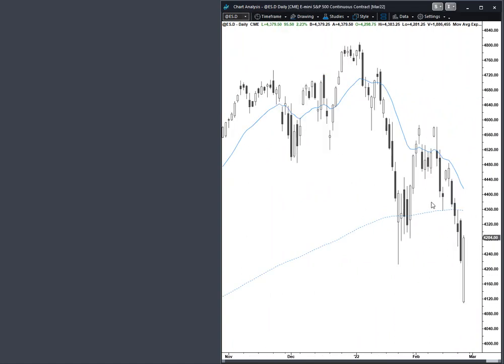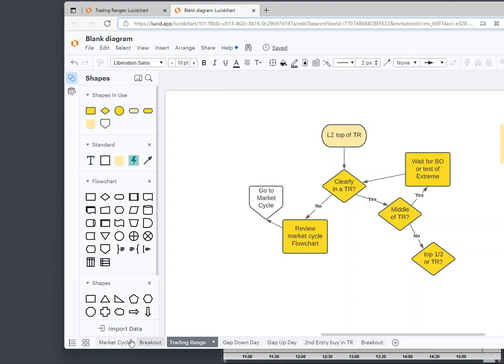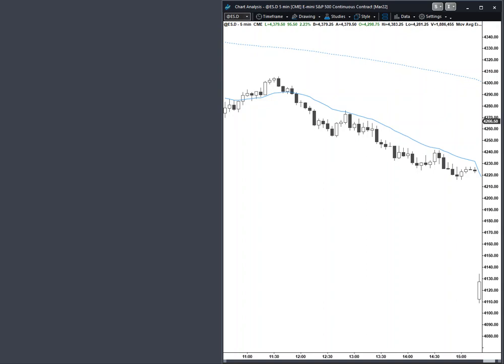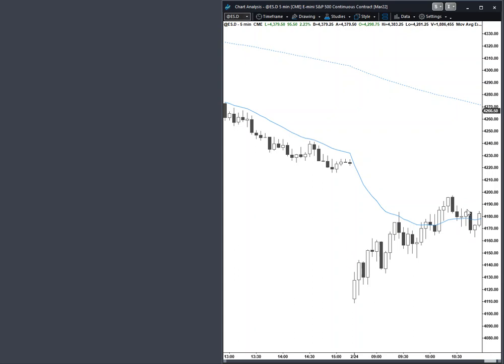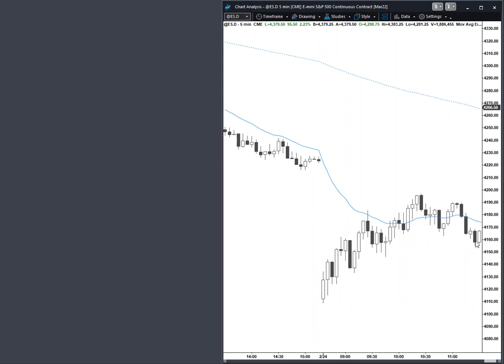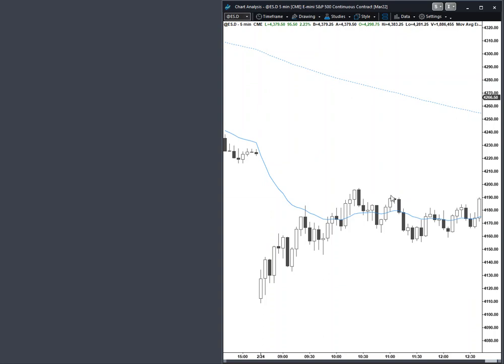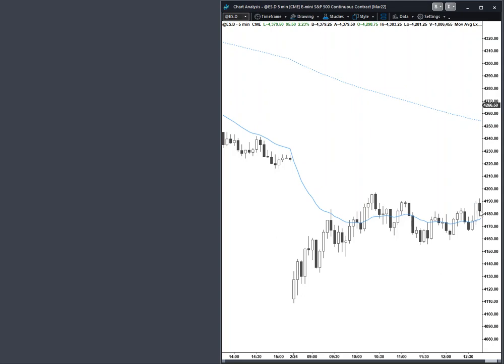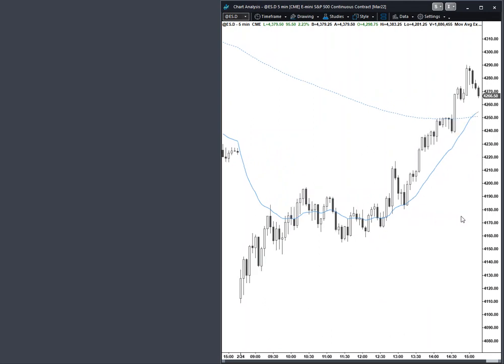Emini Review February 24, 2022